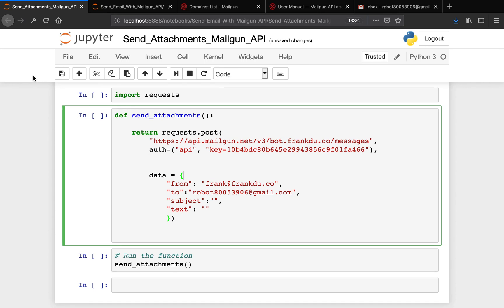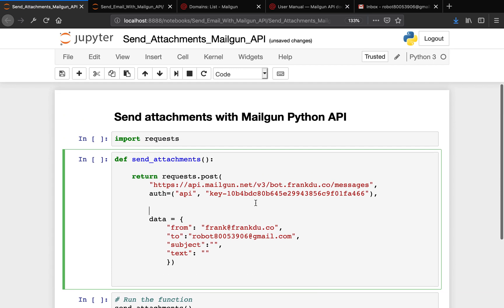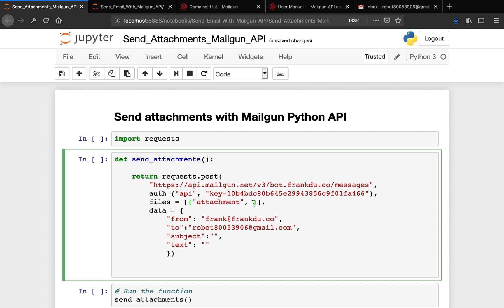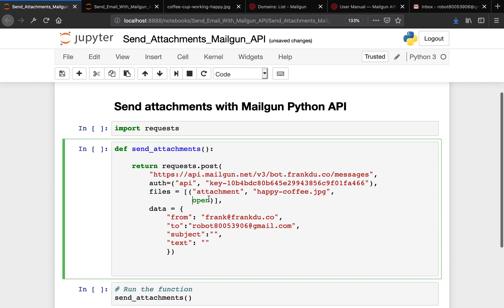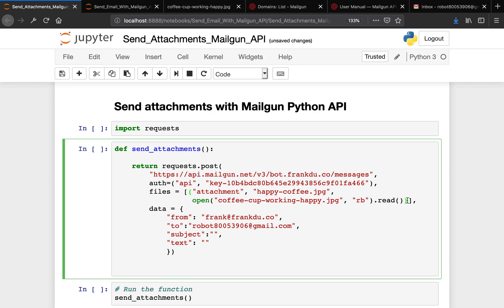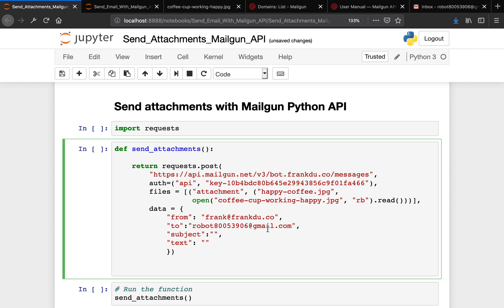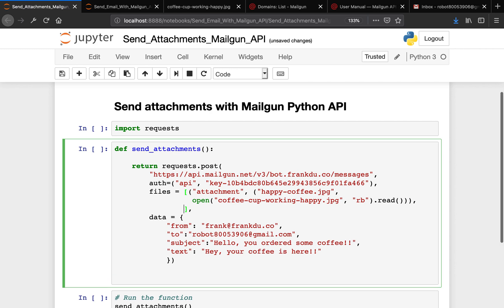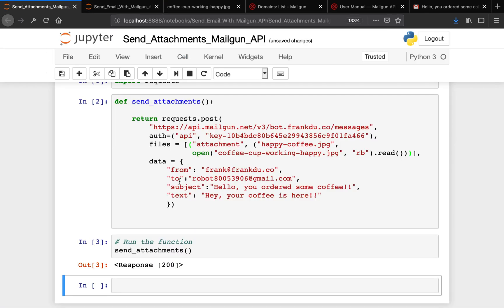Part 3 - Send Email with Attachments using Mailgun Python API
Hi everyone,

This tutorial will do the end for the Mailgun series.

However, Mailgun provides endless possibilities when comes to automate email workflows.